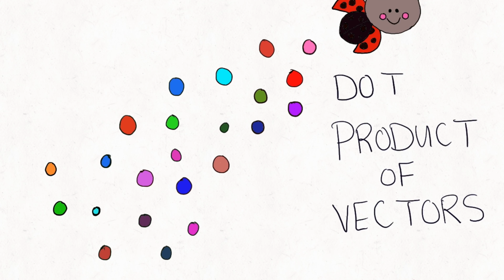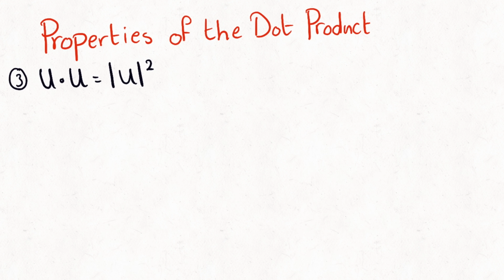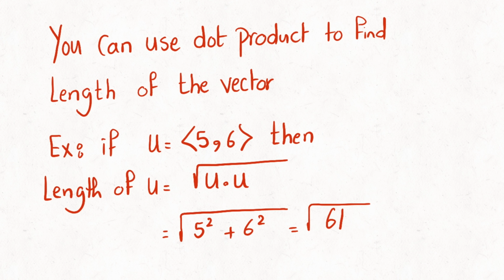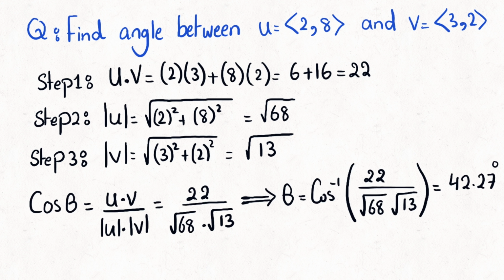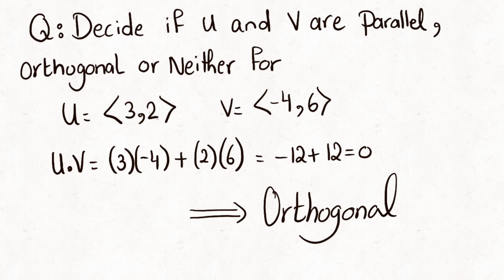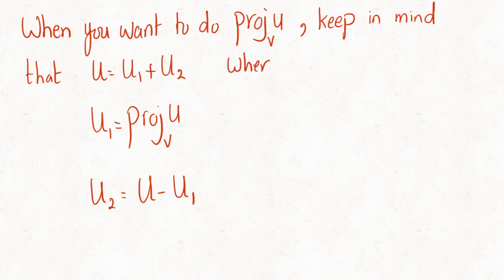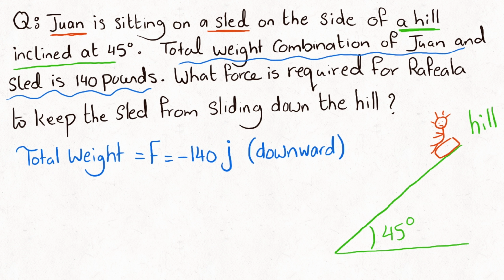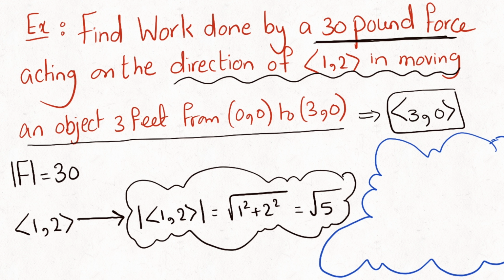Dot product of vectors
the easy and fast way of explaining dot products of vectors
Introduction + definition 00:00
Properties of dot product + examples  00:25
length of a vector 04:11
The angle between two vectors + examples  04:23
Orthogonal vectors + examples  05:36
Vectors Projection + examples 07:28
WordProblems 10:05